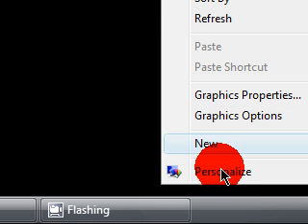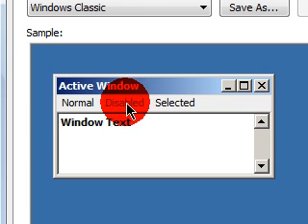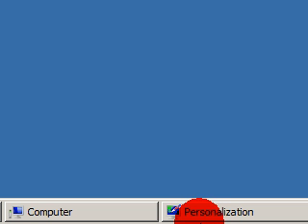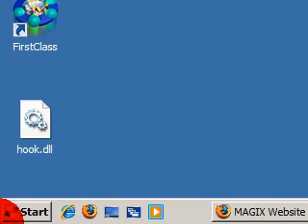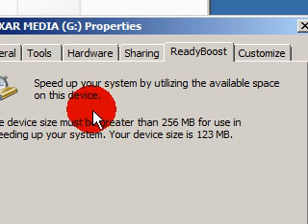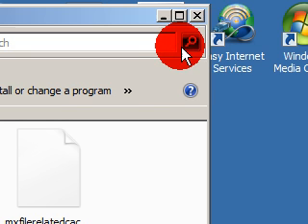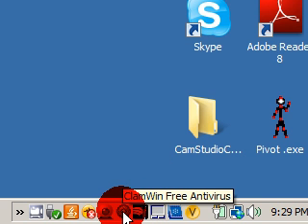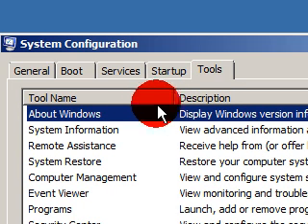Vista Speed Formula Overview -The Beggining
All content going forward will be uploaded there so don't miss out. VISTA SPEED!- Formula Overview the beggining of the Windows Vista Speed Formula